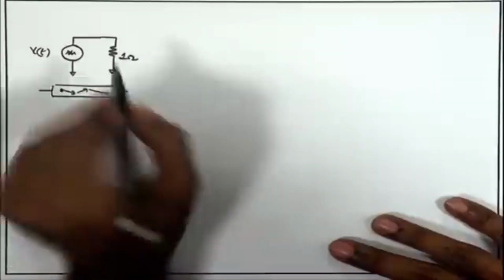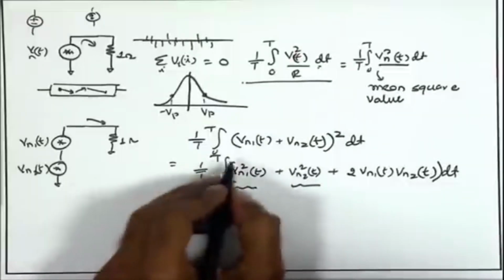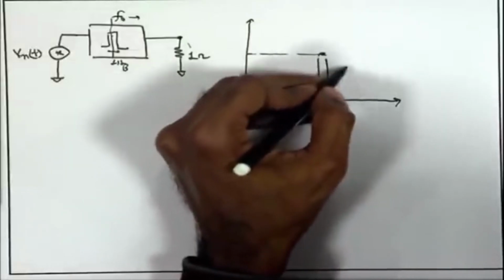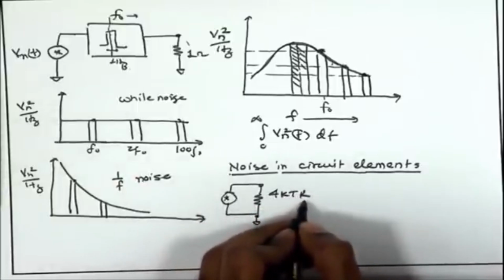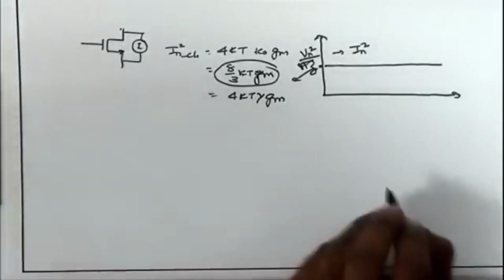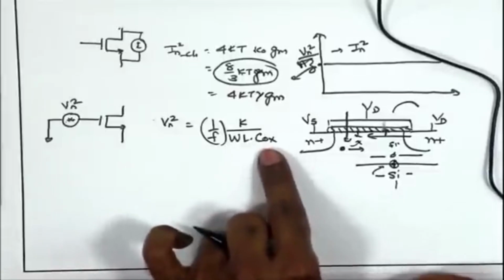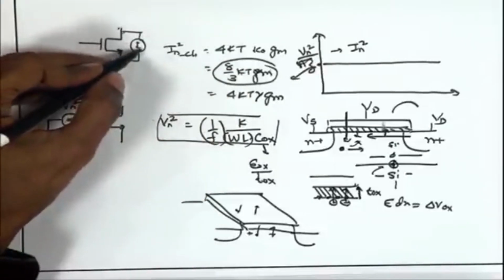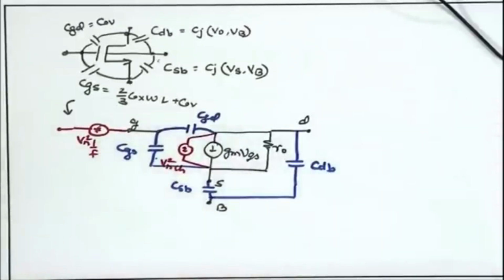Basic Analog Design Part III